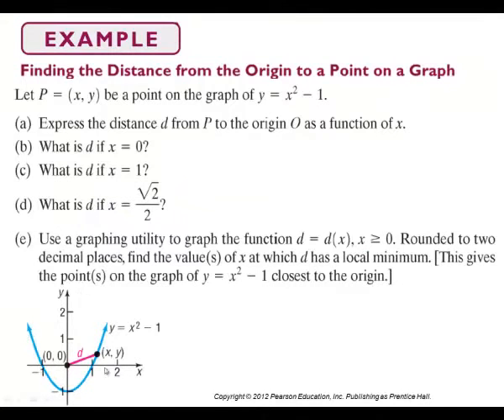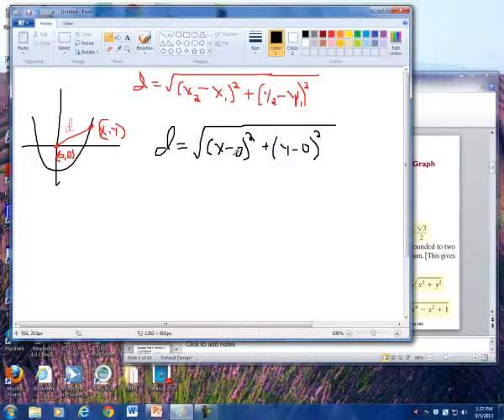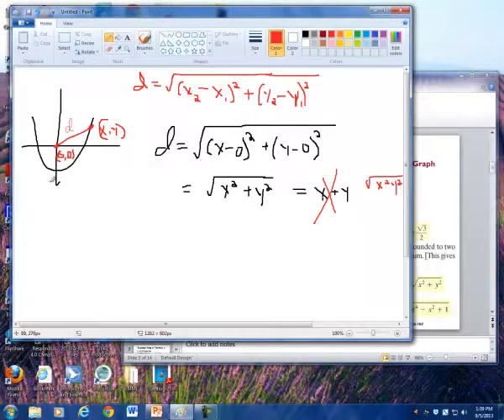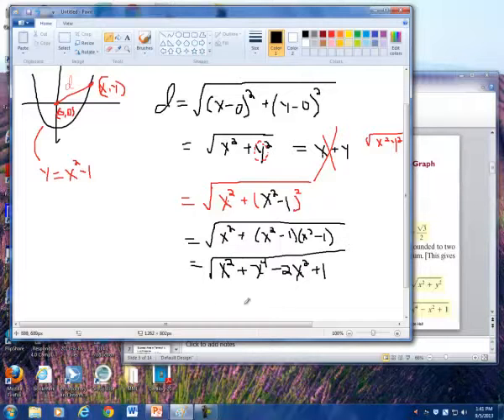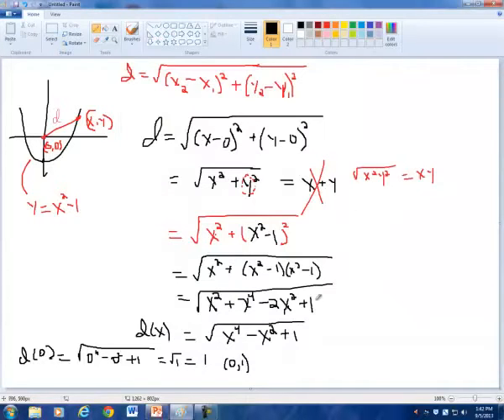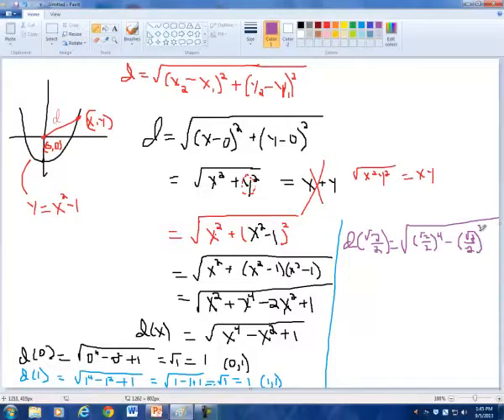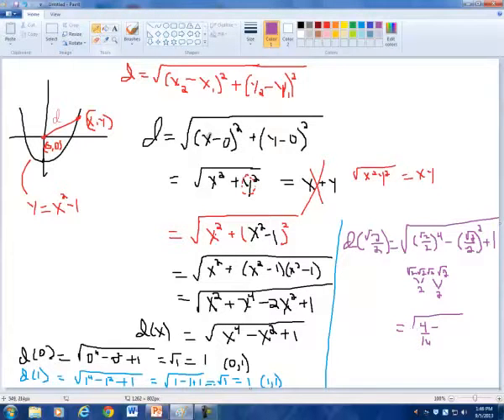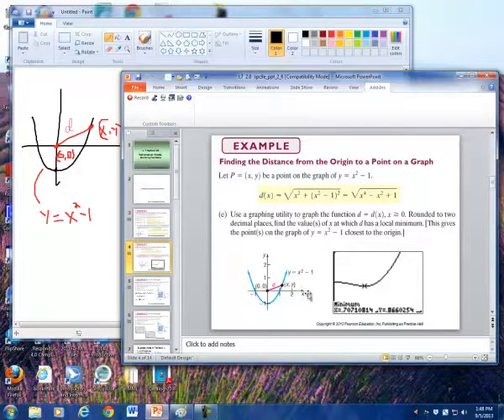MAT171 Mah Models: Distance between parabola and a point